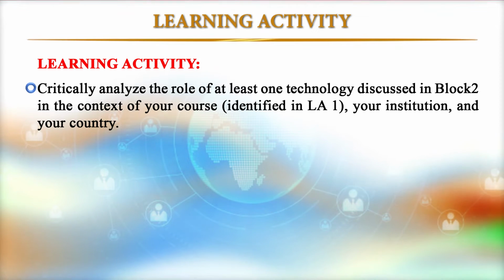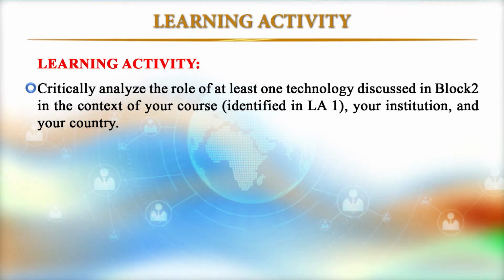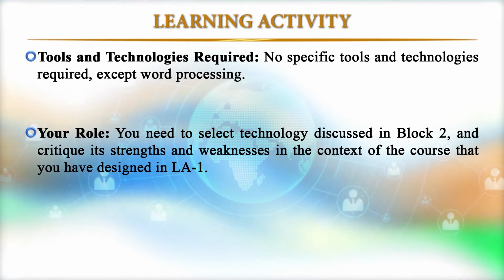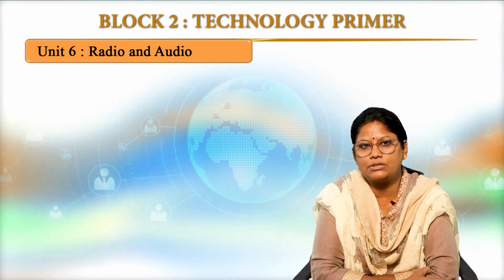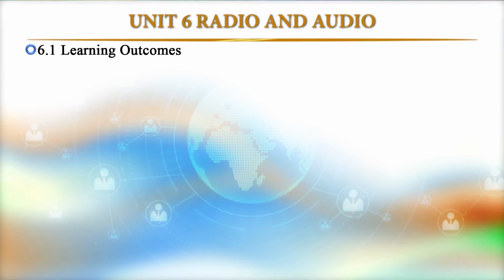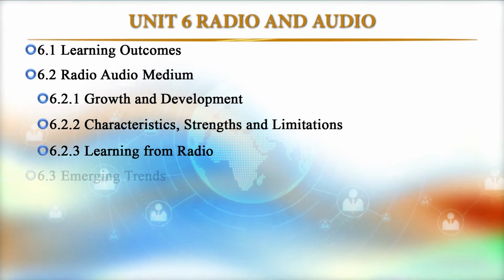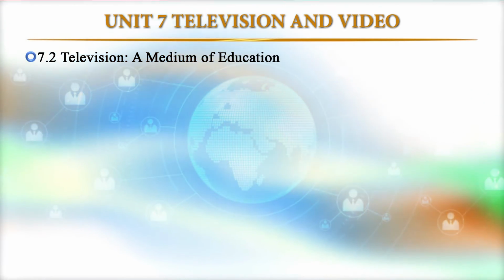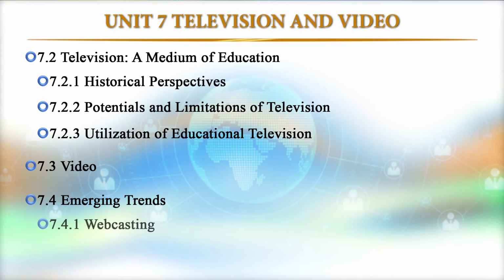Learning Activity LA 2